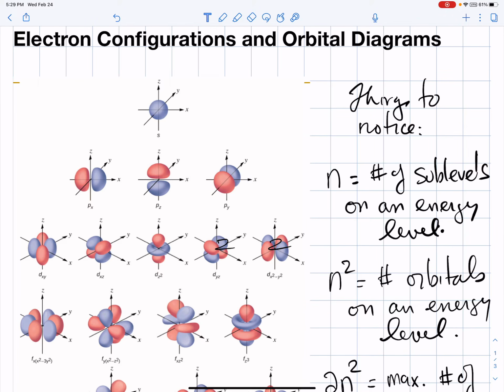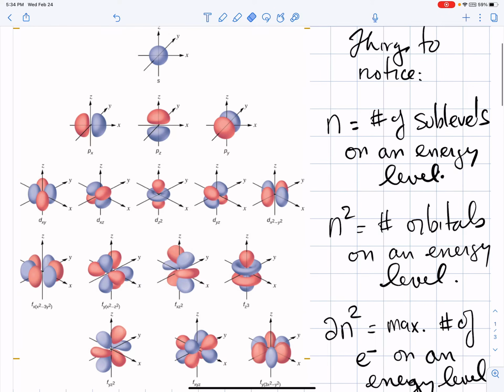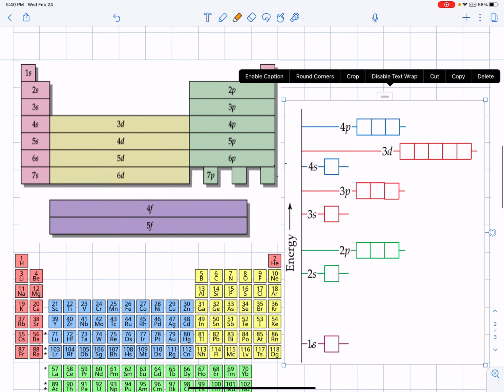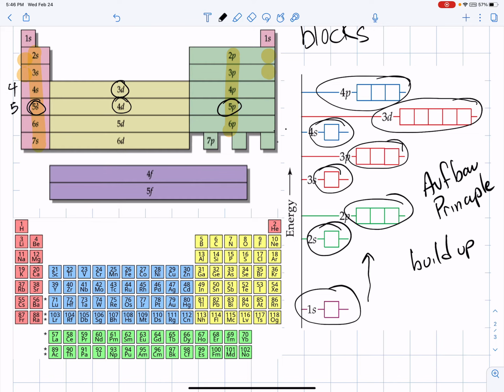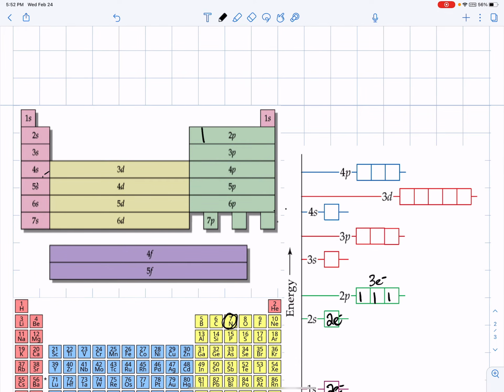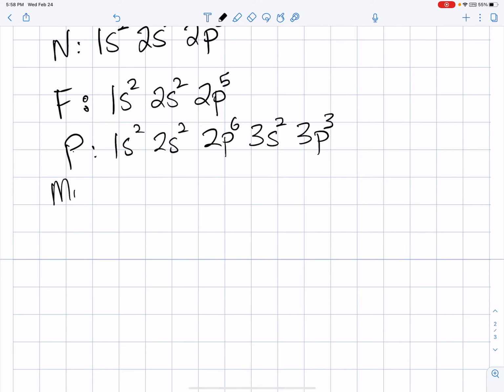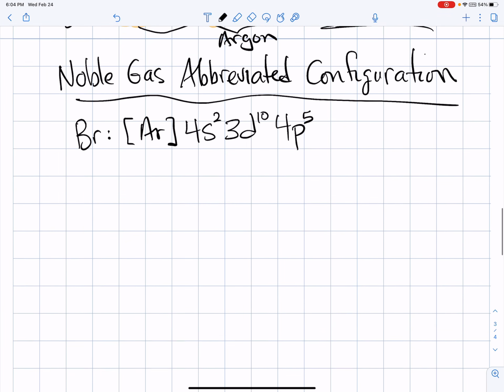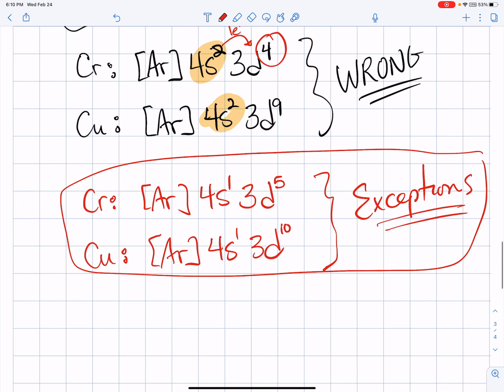Electron configurations introduction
Chem 40S ... our class on Wednesday